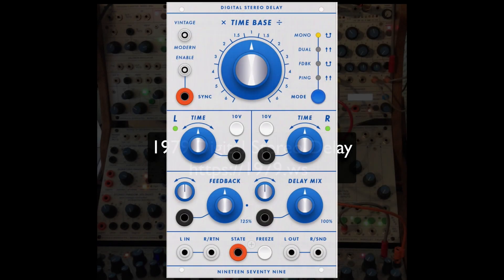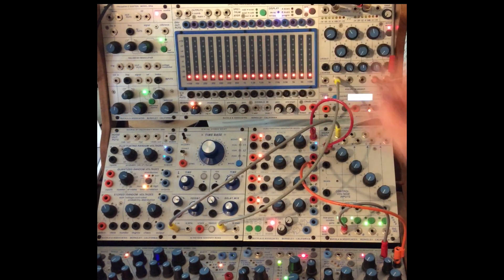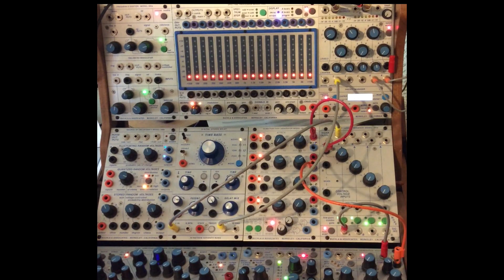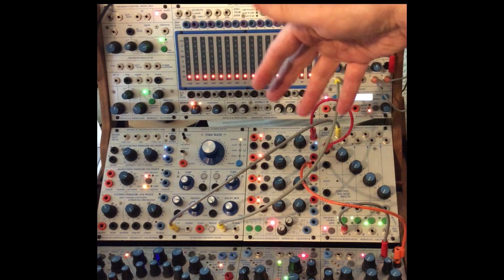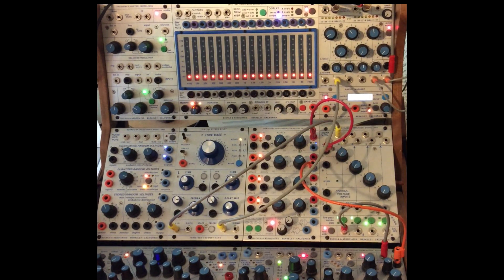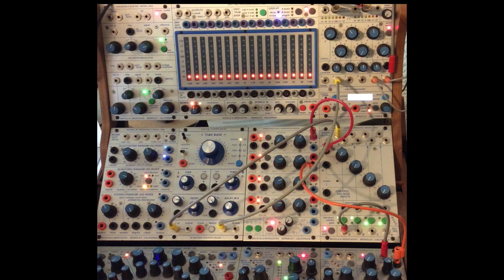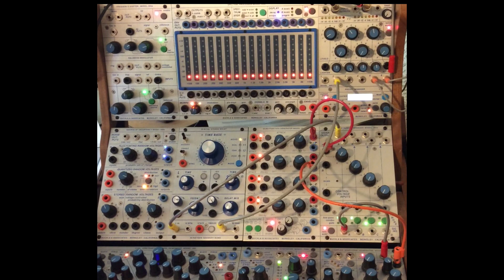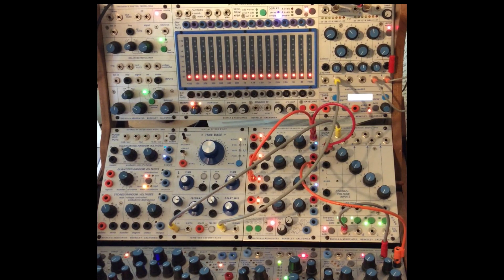1979 DSD Mono Mode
This will be the first of a series of demos and tutorials on the new Buchla format 1979 Digital Stereo Delay from
Today I begin with the Mono Mode. More to come.
Big thanks to all my patrons that help make these videos possible